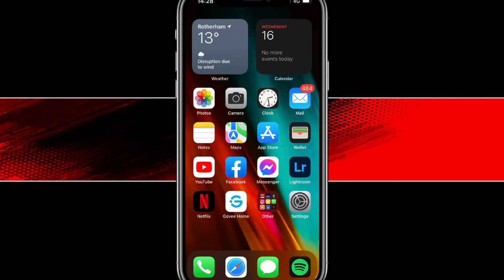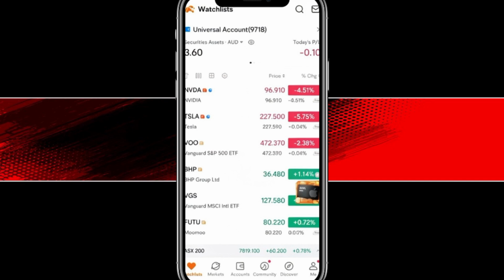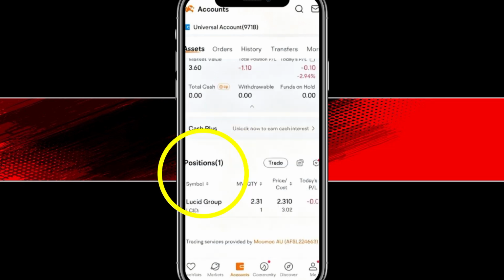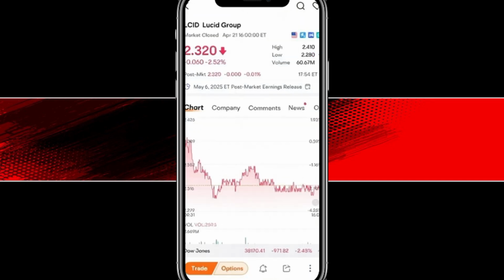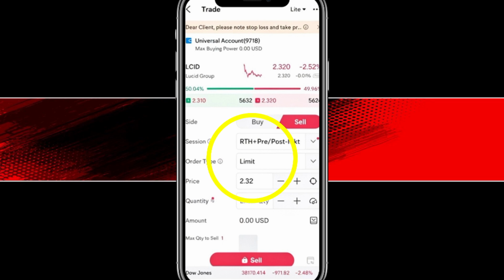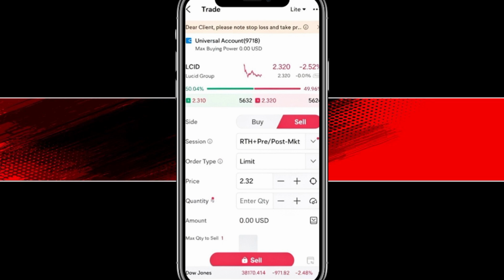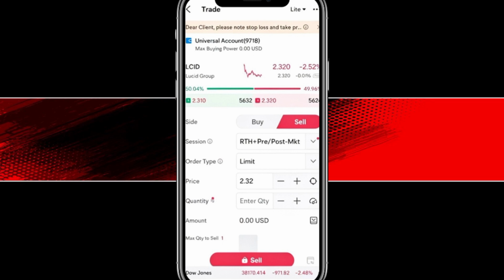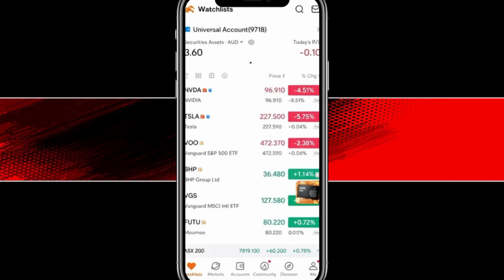HOW TO CLOSE POSITION IN MOOMOO 2026 (QUICK & EASY)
In this concise tutorial, we demonstrate how to close a position in Moomoo, an essential skill for anyone looking to manage their investments effectively. Whether you are new to trading or seeking to refine your skills, this video will guide you step-by-step through the closing process using the Moomoo platform.

By watching this video, you will gain a clear understanding of the necessary steps to close your trades successfully and avoid common pitfalls. Watch till the end to maximize your trading efficiency!